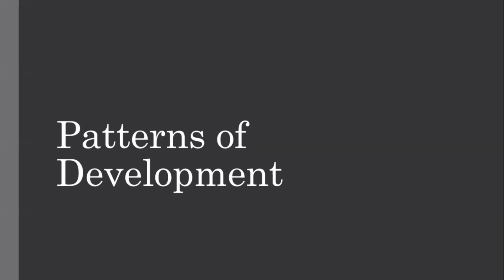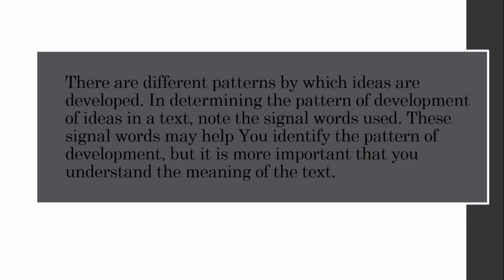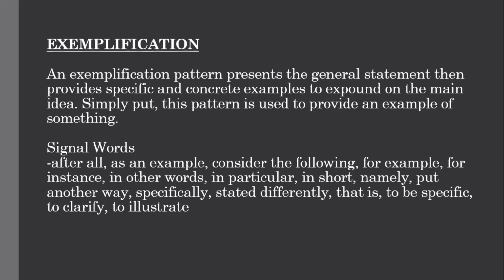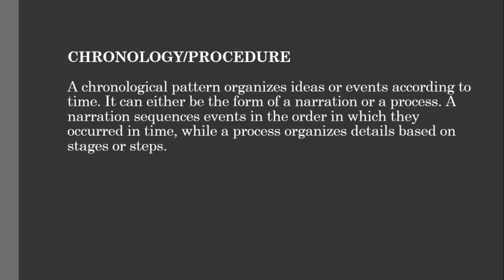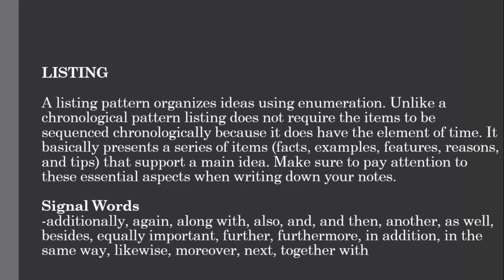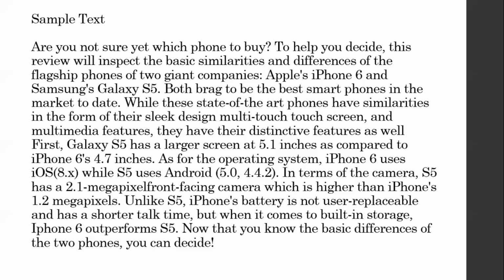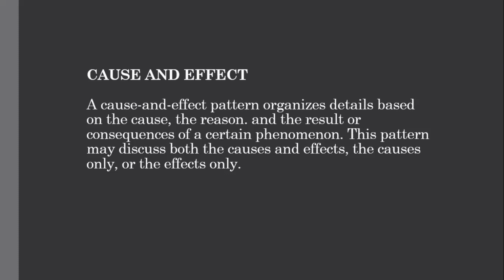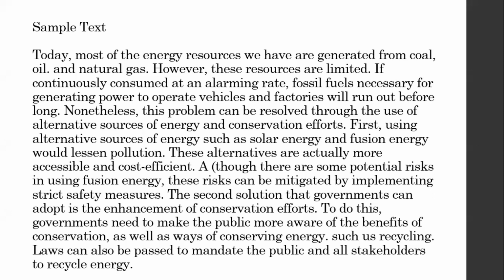R&W Lesson 4. Patterns of Development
This video contains a recorded video lesson of Patterns of Development.